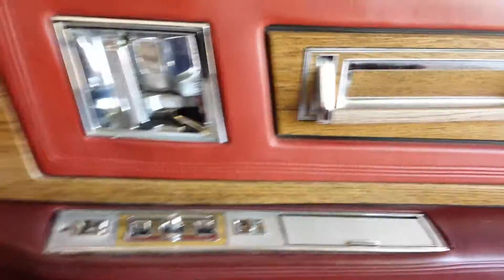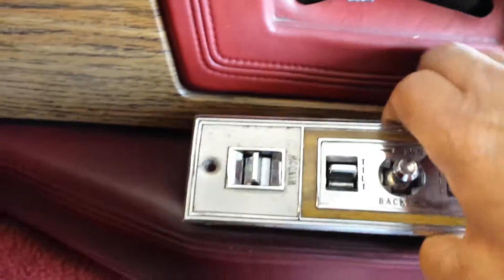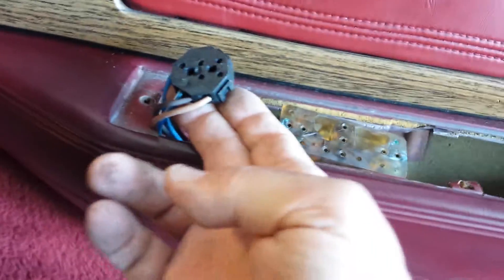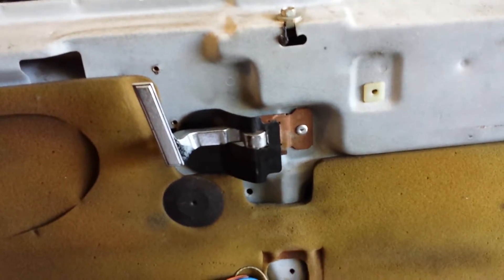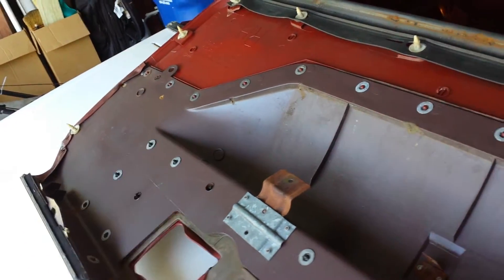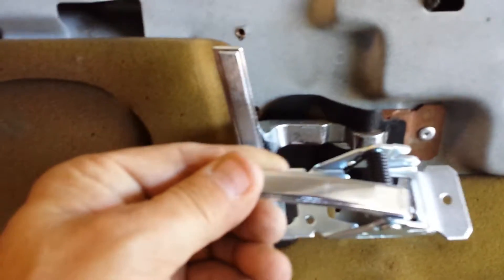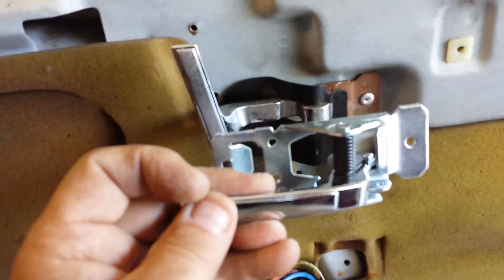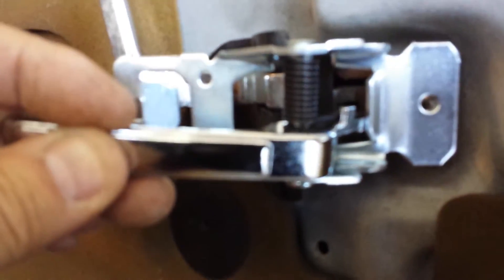Dadillac passenger door handle replacement 2 of 3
Part 2 of replacing the passenger interior door handle on my 1985 Cadillac Eldorado